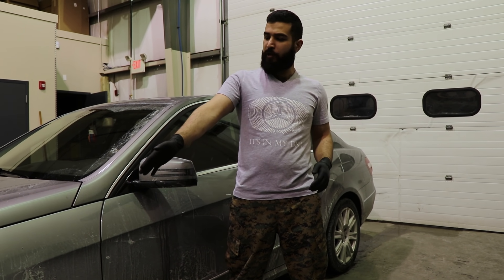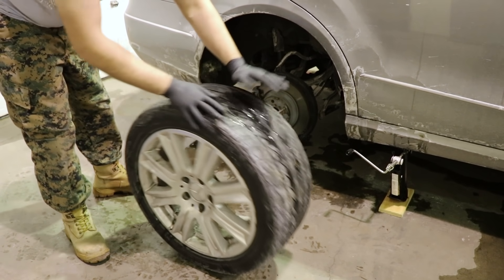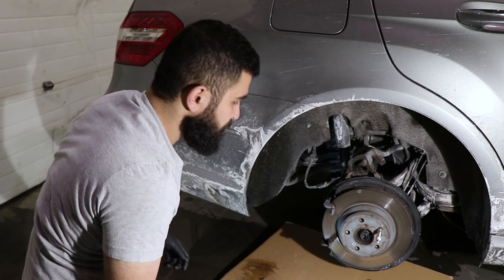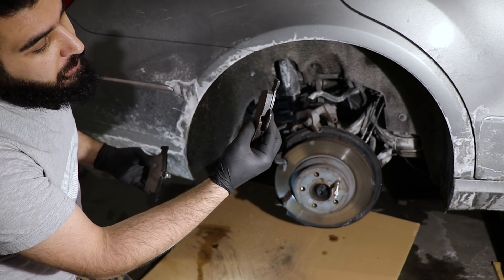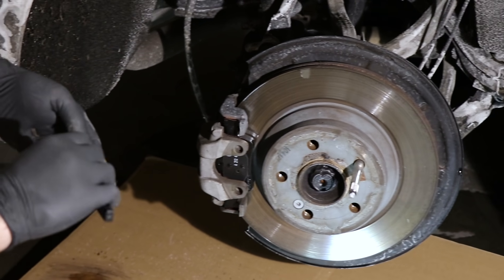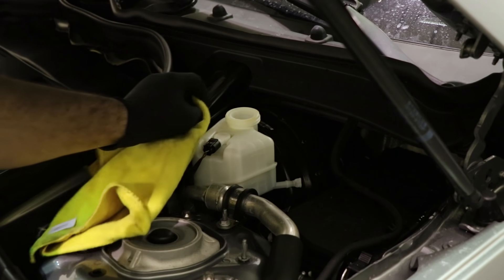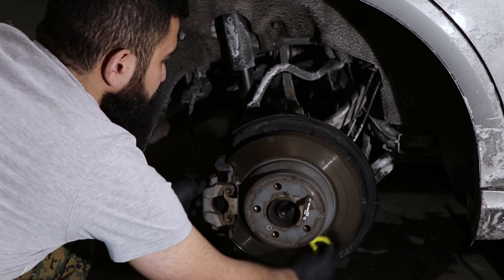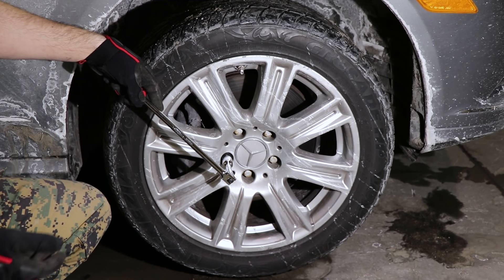Detailed Brake Replacement And Fluid Flush On Mercedes Benz E350 (W212)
Links To Tools And Parts:

DeWalt 156 Piece Mechanics Tool Set
DeWalt 15" Drive Breaker Bar
DeWalt 3/8" Torque Wrench
DeWalt Gloves
MB Wear Sensor
MB Front Brake Pads
MB Rear Brake Pads
MB Brake Fluid
MB 5W40 Motor Oil
MB Oil Filter
MB Mug
3M Copper Anti Seize
3M Clear Silicone Paste
Disc Brake Pad Spreader
Mechanics Gloves